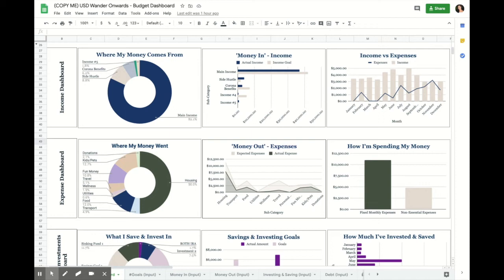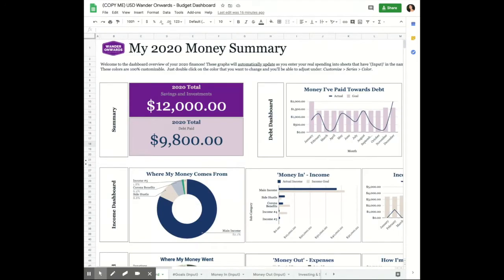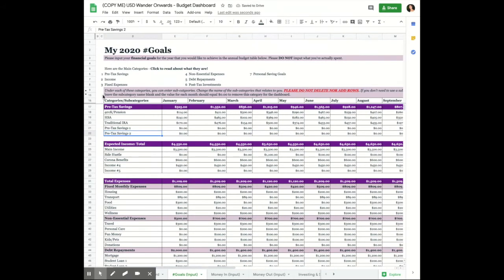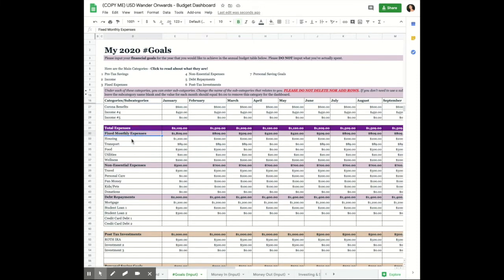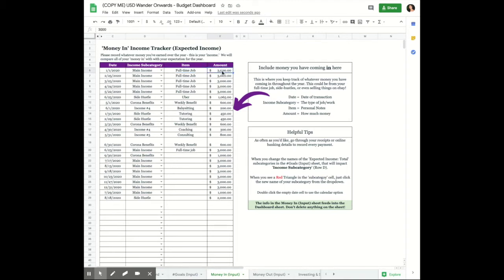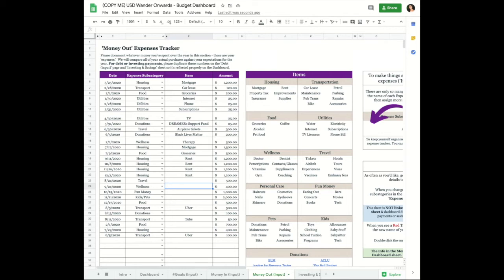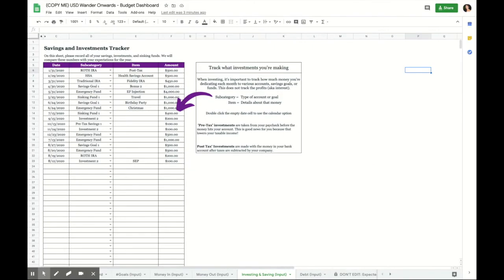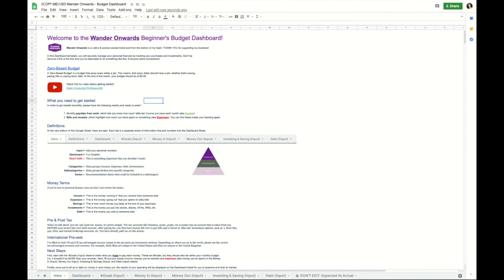Zero-Based Budget Tutorial: Using my Beginner's Budgeting Dashboard Template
💰 In this Dashboard template, you will securely manage your personal finances by tracking your purchases and investments. Don't be nervous if this is the first time you've attempted to do something like this. Everyone starts somewhere!

📹 This template is based on a 'Zero-Based' Budget Style, I have a video on what this means

🤑 A 'Zero-Based Budget' is a budget that gives every dollar a job. This means, that every dollar should have a job; whether that's saving, paying bills or paying down debt. At the end of the month, your budget should be at $0.00.

What you need to get started:
✅ The Beginner's Budget Dashboard
✅ Your monthly Income Statements (Payslips, online banking, etc)
✅ Your Expenses (Receipts, online banking, apps, etc)

What's in my camera bag?

MY TOP TRAVEL RESOURCES ✈️
How to travel for free?
How to find the cheapest flights?
How to compare flights, trains, & bus travel in Europe?